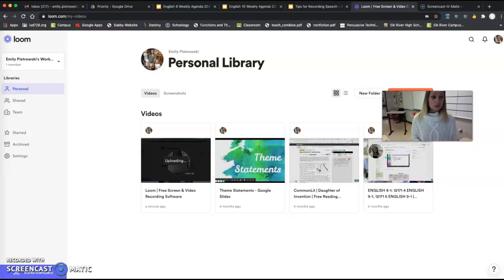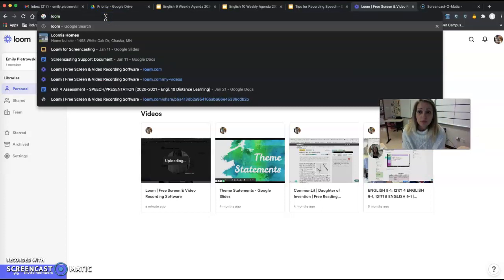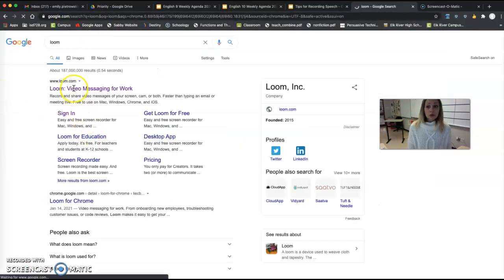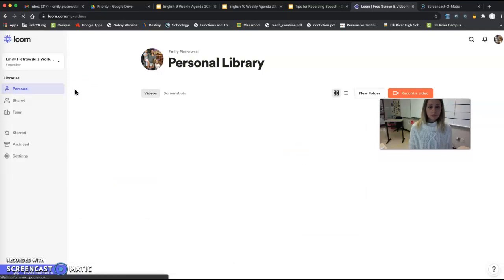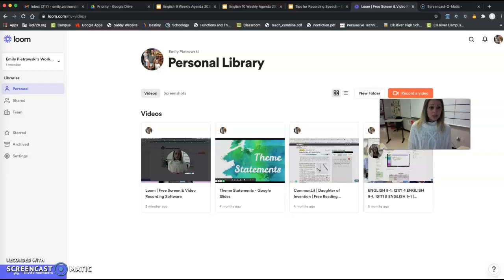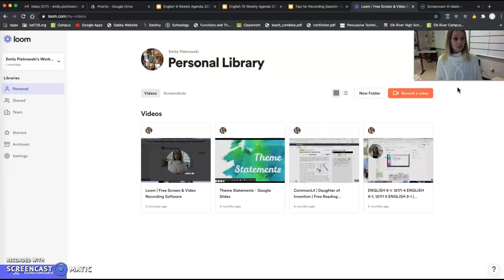How to Use Loom